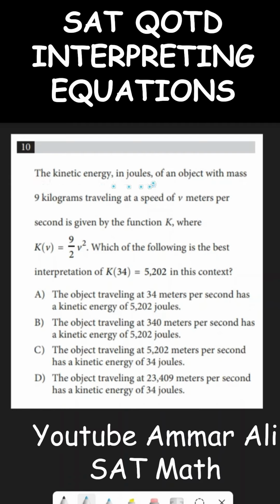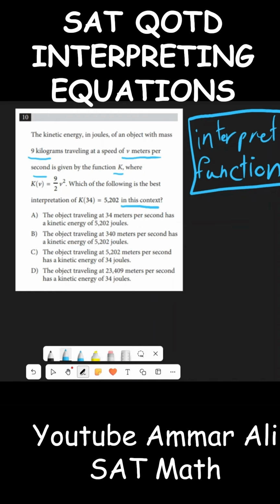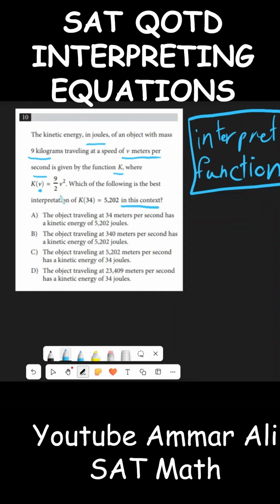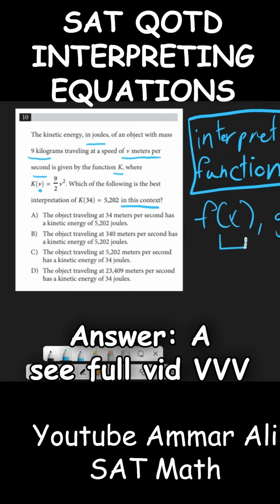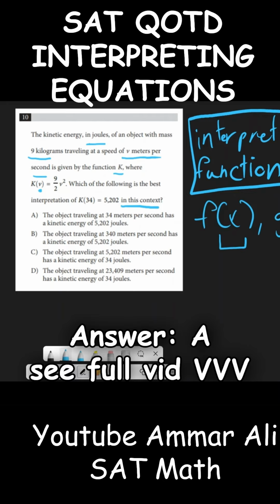SAT MATH QOTD 2024 TEST 5 MODULE 2 Q10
The kinetic energy, in joules, of an object with mass
9 kilograms traveling at a speed of v meters per
second is given by the function K, where
K(v) =(9/2)v^2. Which of the following is the best
interpretation of K(34) = 5,202 in this context?

A) The object traveling at 34 meters per second has
a kinetic energy of 5,202 joules.
B) The object traveling at 340 meters per second has
C) The object traveling at 5,202 meters per second
has a kinetic energy of 34 joules.
D) The object traveling at 23,409 meters per second

HOW I VOTE IN US ELECTIONS: supervote.app/
HOW I STUDY TO CODE